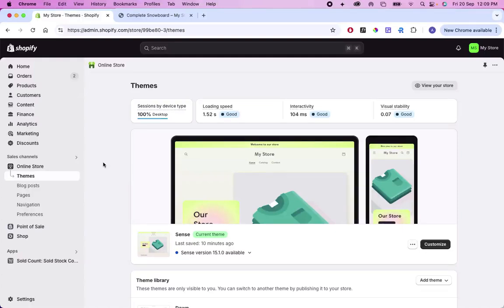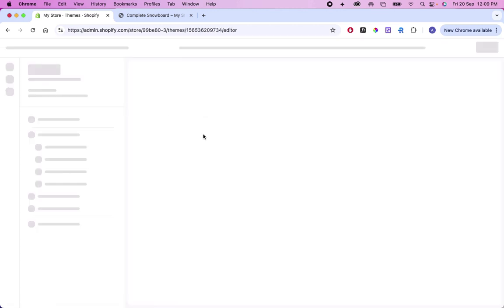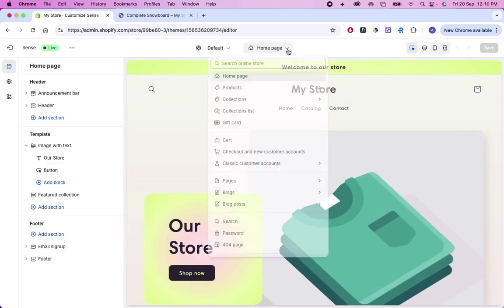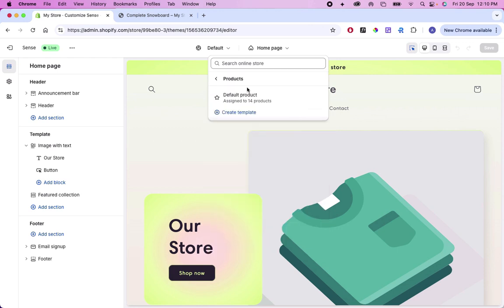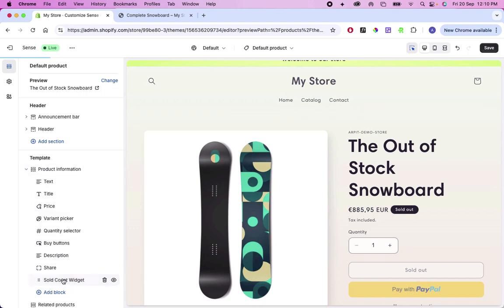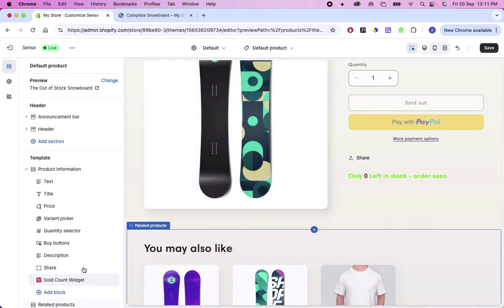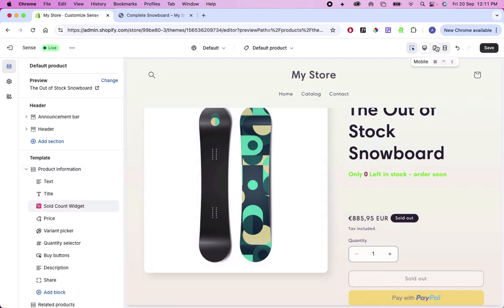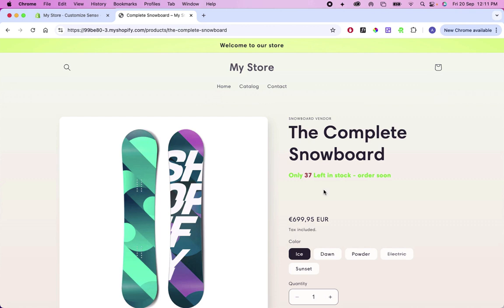Shopify Store - How to add sold count widget to Product Page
If you want to add low stock counter or sold count/in-stock metrics for scarcity on your Shopify store, here's a tutorial.